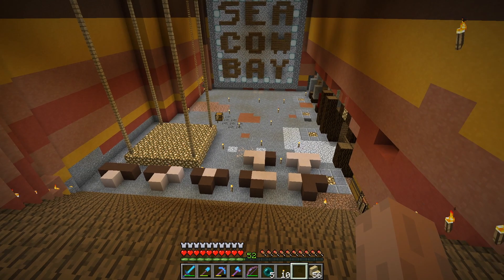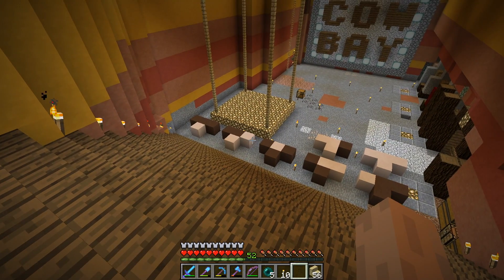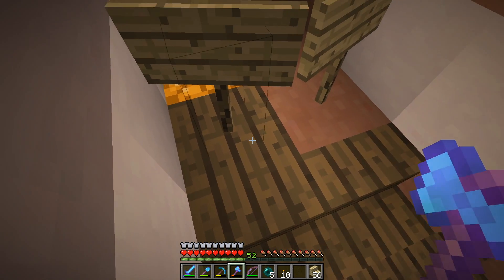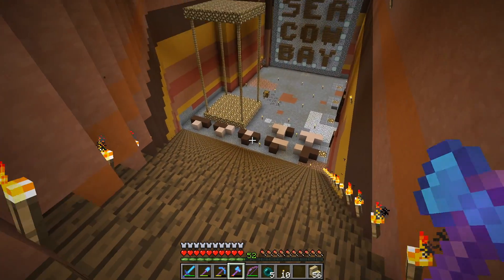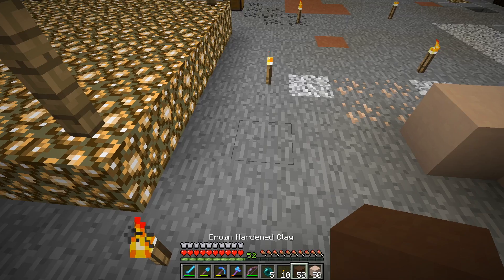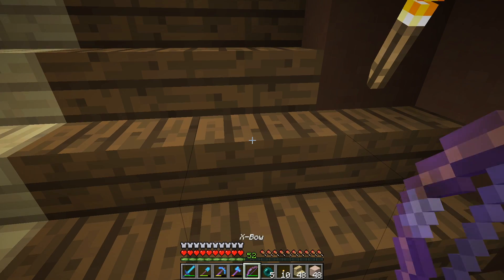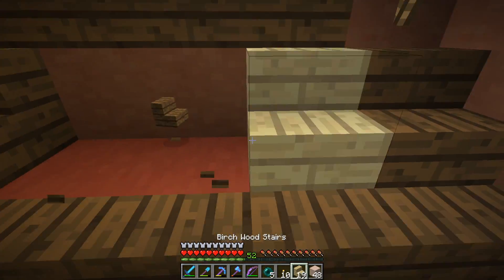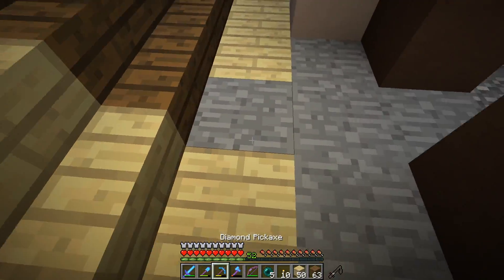Cellular automata: rule 60! — Hermitcraft 4 ep 106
Before you freak out about my infiltration of Logwarts, remember that I kind of had permission to do this in general.

Learn more about the rest of the Hermits at Hermitcraft.com!